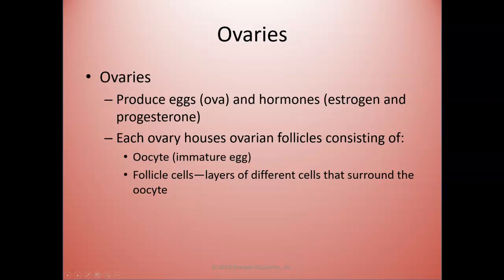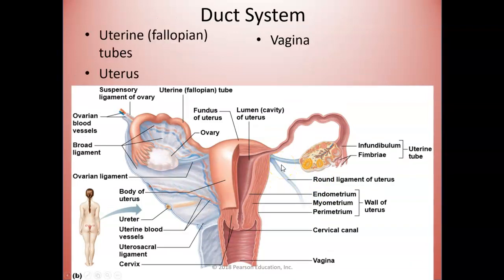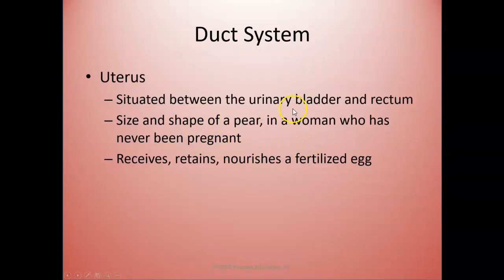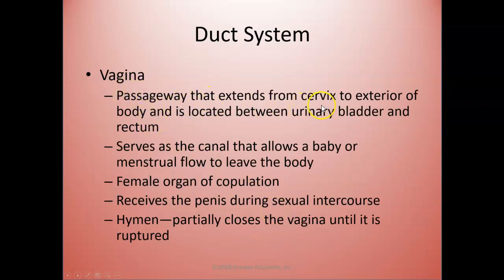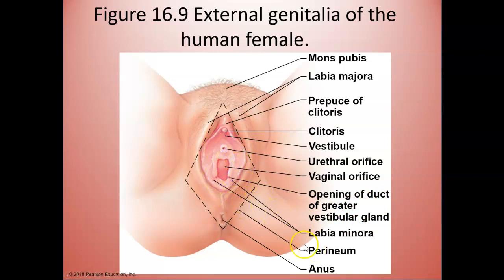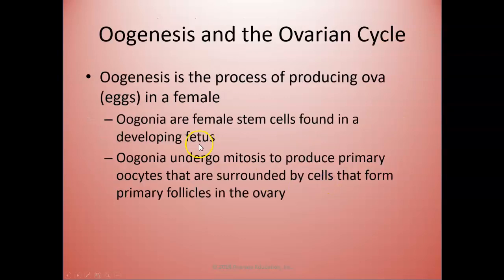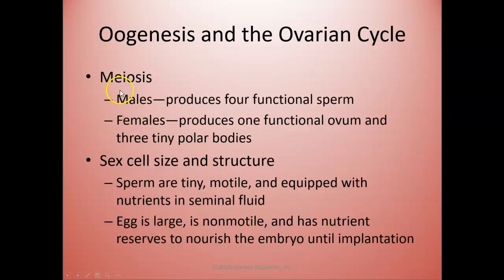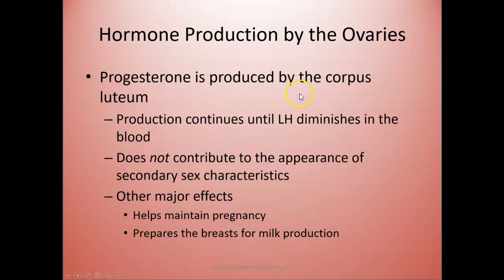A&P Day 80 Part 3